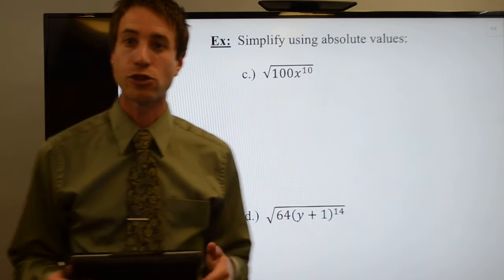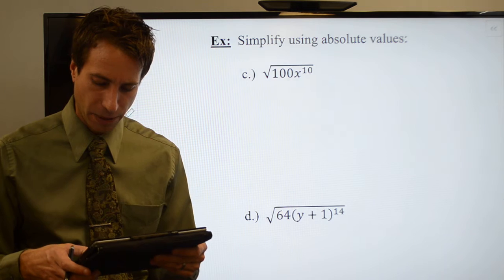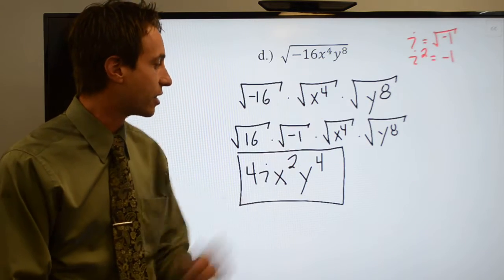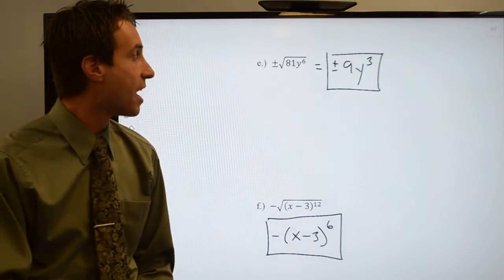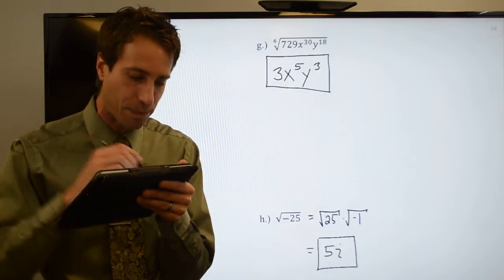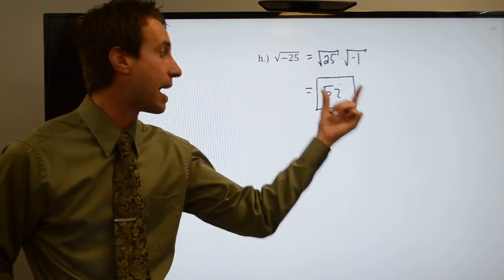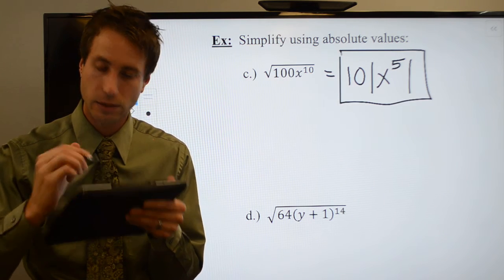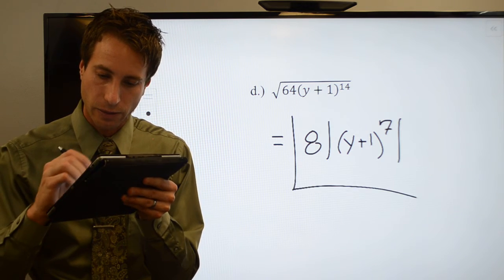nth Roots Part 6